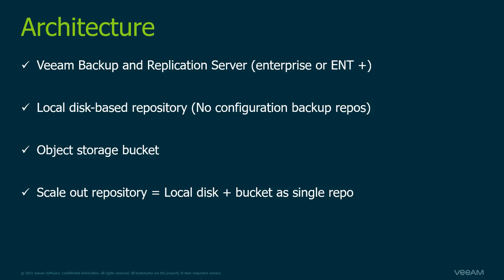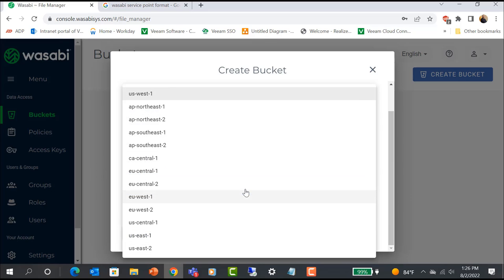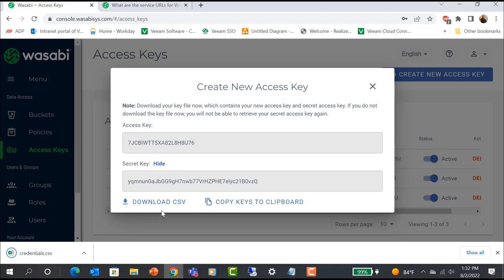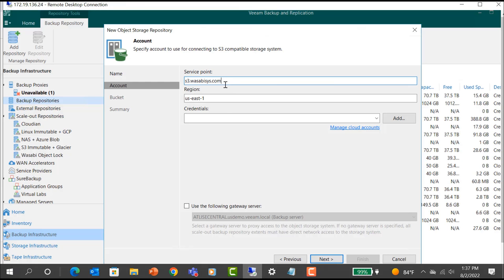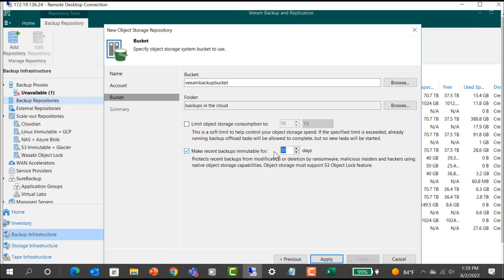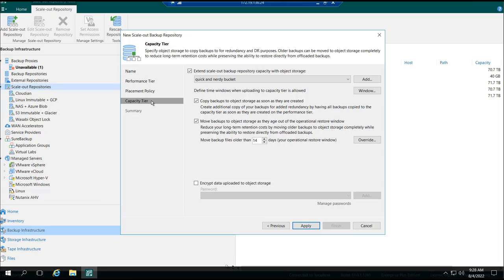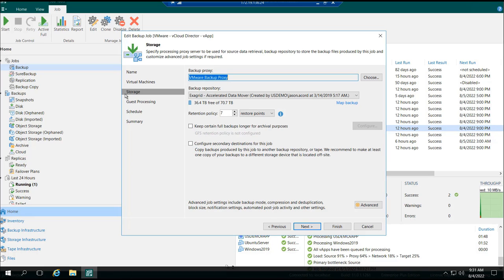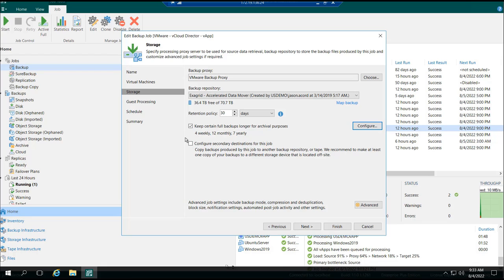Wasabi SOBR (V10 and older)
How to setup a Wasabi account with immutability and integrate it with your Veeam server.
*UPDATE 4-6-2023. As of VBR V12 and Agent v6 you can now point directly to Wasabi.